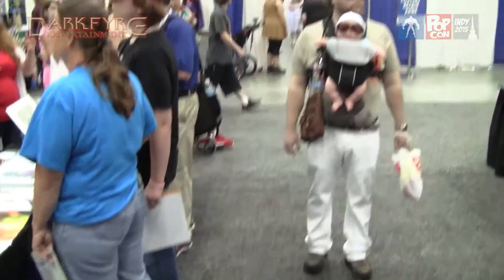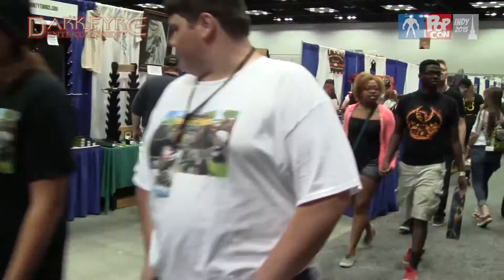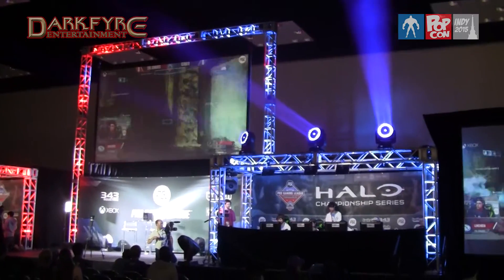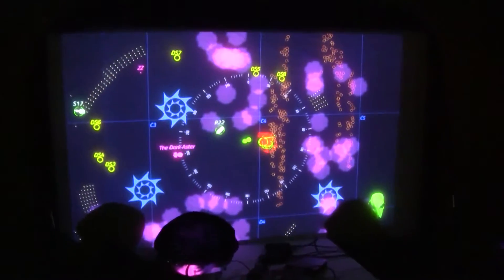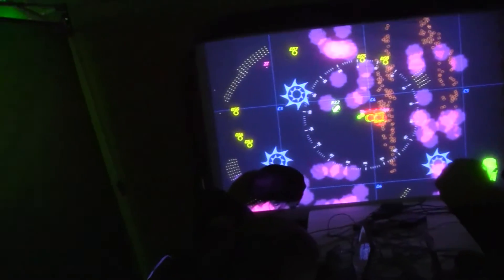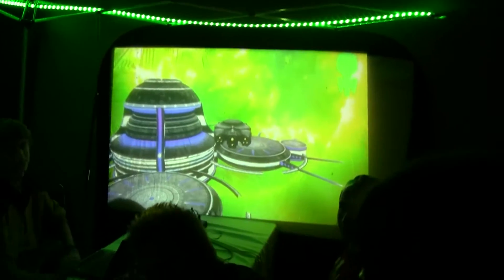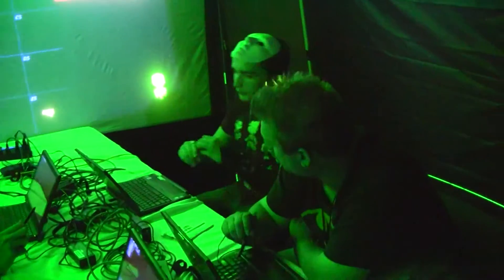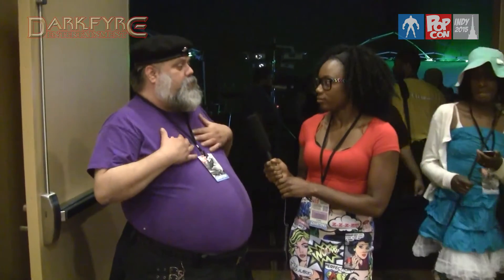DFE @ Indy Pop Con (Joe Greene interview)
DarkFyre Entertainment visits Indy Pop Con!  Check out some of the sights from the convention and an interview with Joe Greene about the Artemis Spaceship Bridge Simulator video game.

Featuring an intro from Sam Jones from Flash Gordon fame.